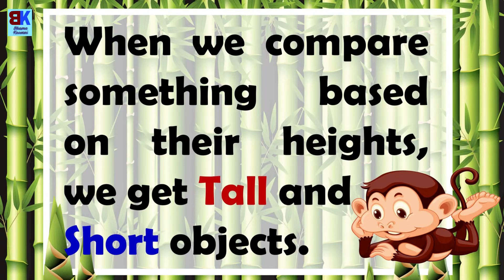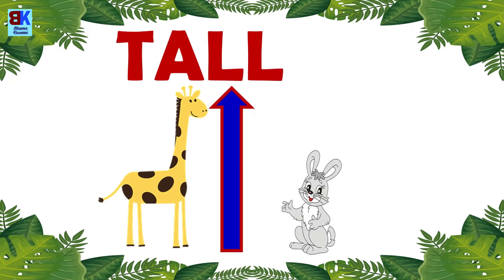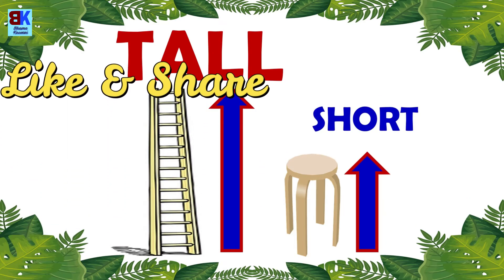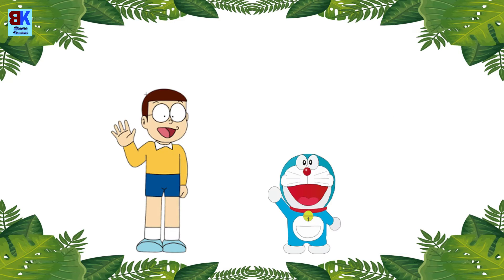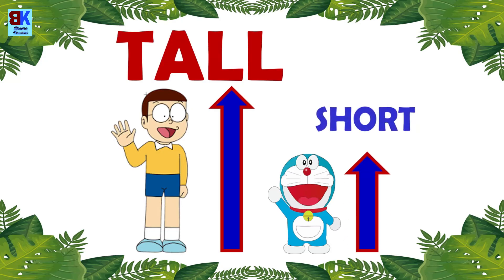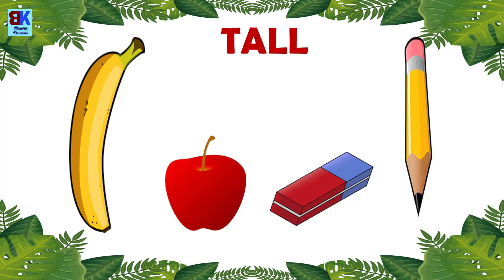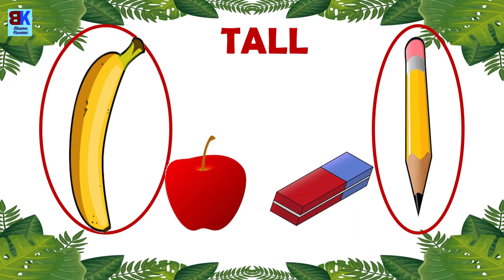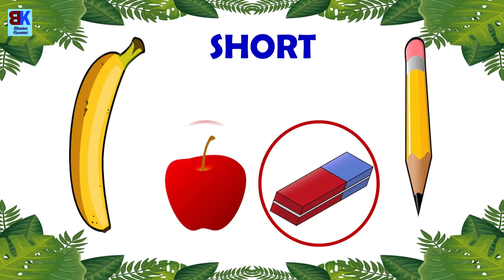Tall and Short | Comparison for Kids | Learn Pre-Number Concepts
This video is dedicated to teaching tall and short concept to kids. Learning Pre-Number Concepts are important before learning the actual numbers for kids. It helps them to grasp number concepts very easily. Examples of tall and short given in the video will help them to understand the concept better.

Math is Cool!!!